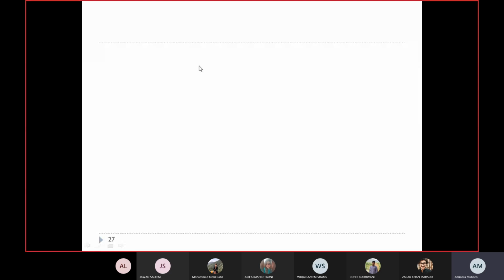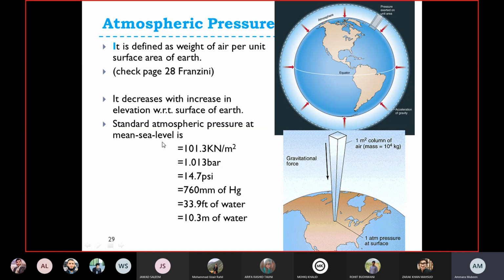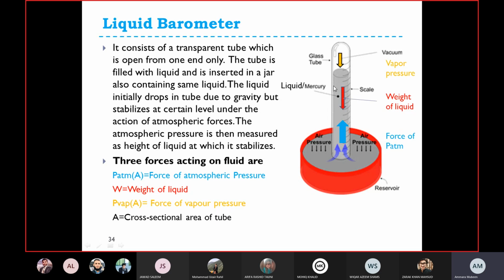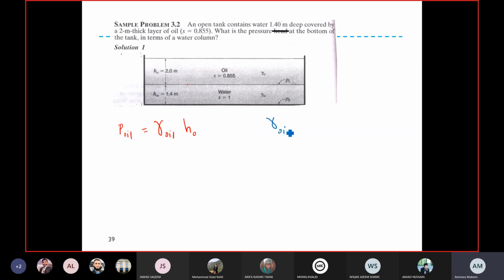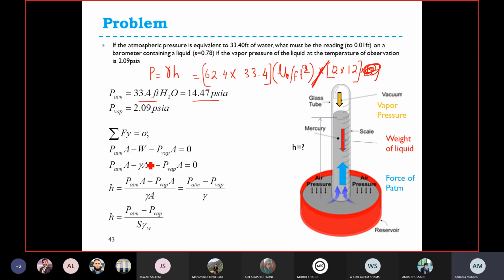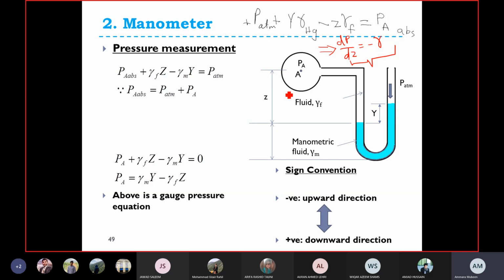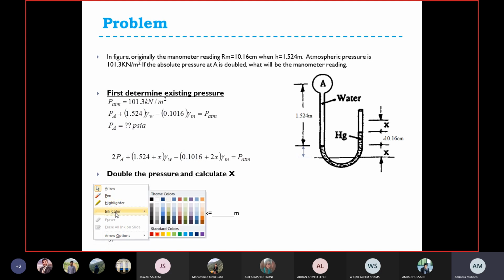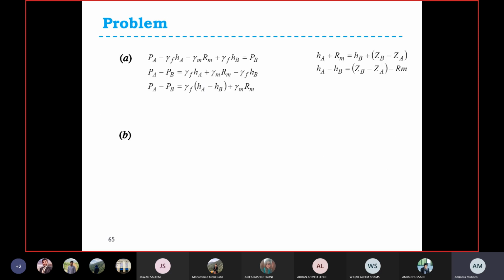Hydrodynamics CE 810 20210915 170435 Meeting Recording